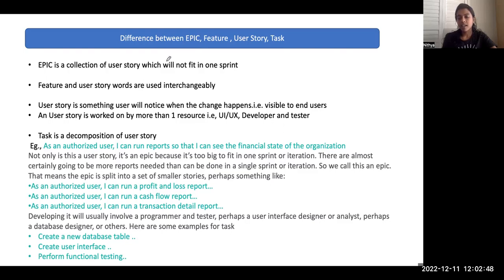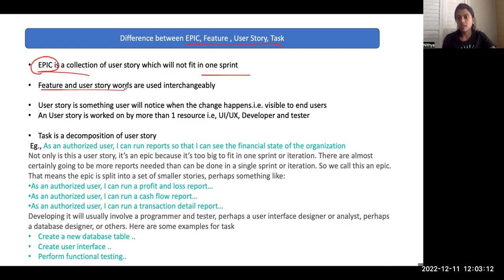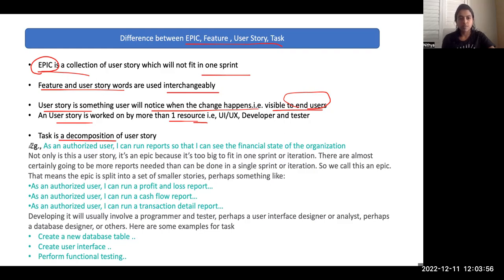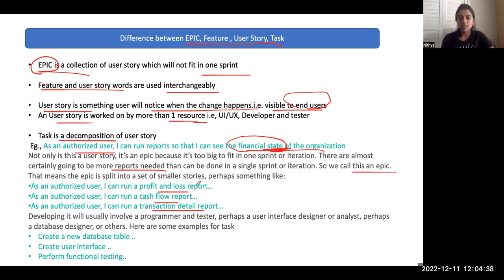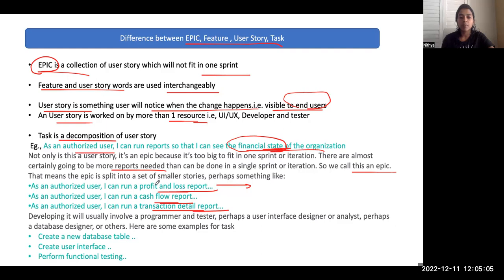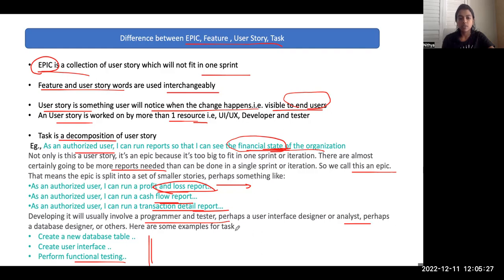Epic story task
Difference between Epic, Story and Task